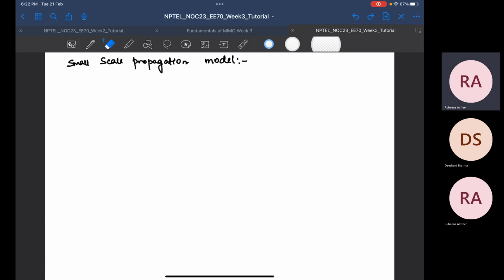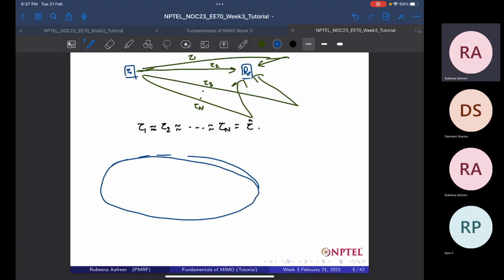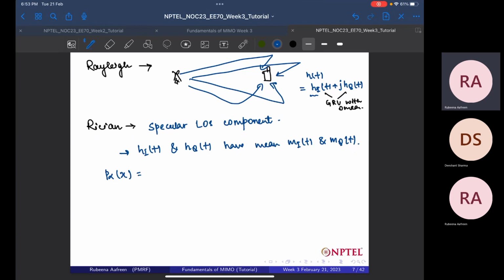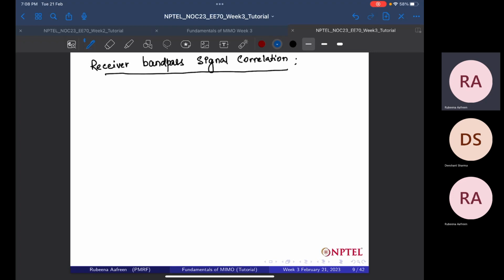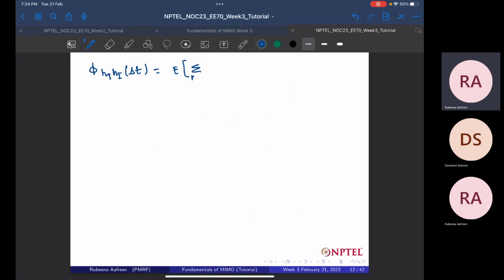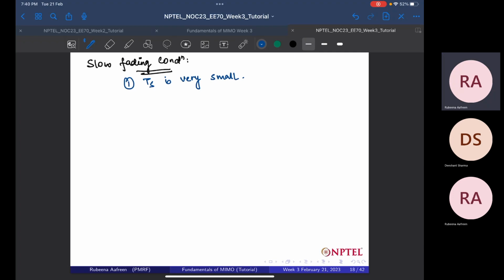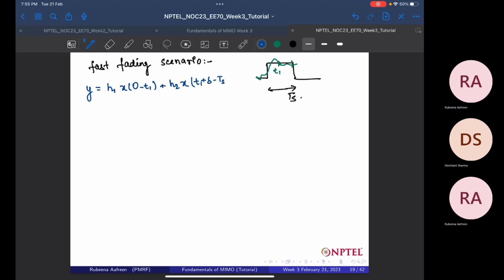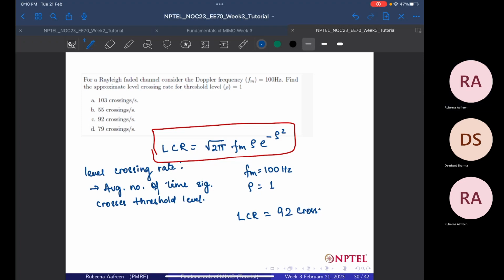Fundamentals Of MIMO Wireless Communication | Week 3